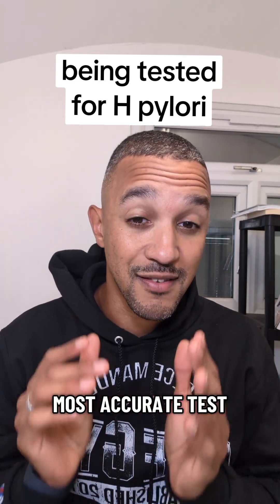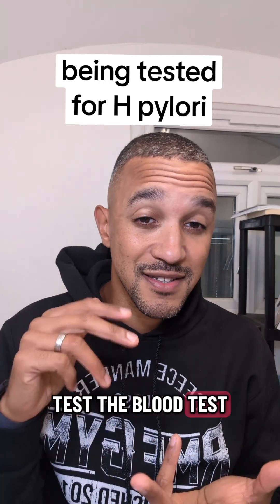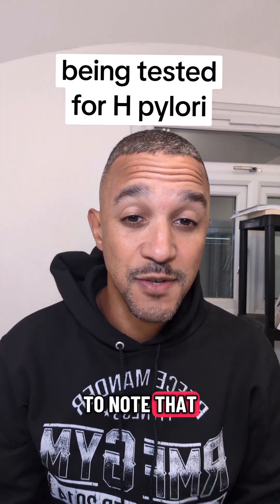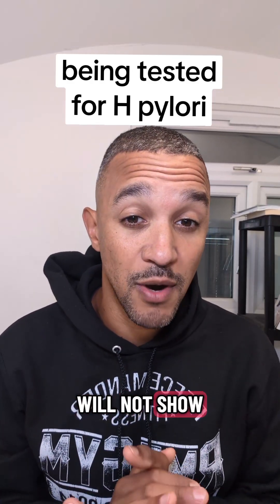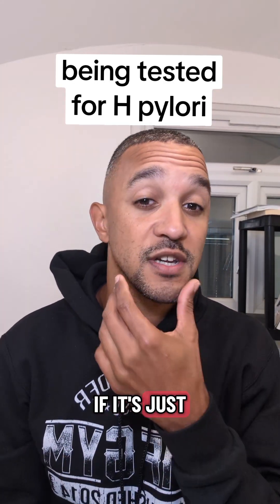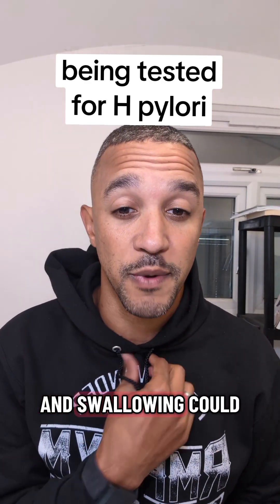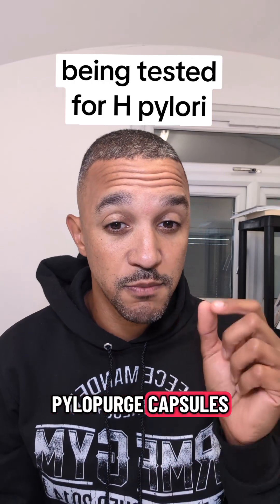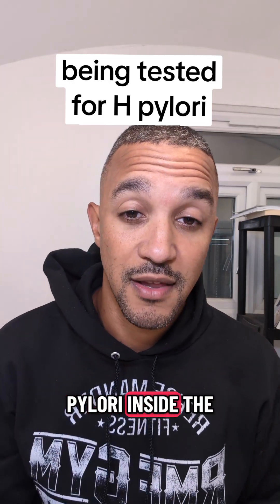Why H. Pylori Testing Is So Inaccurate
what you need to know about H pylori testing